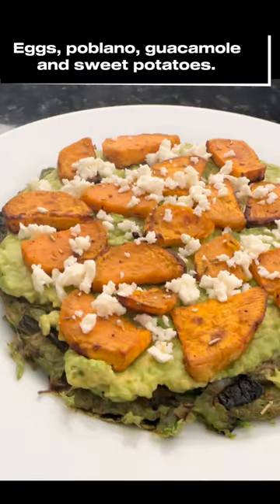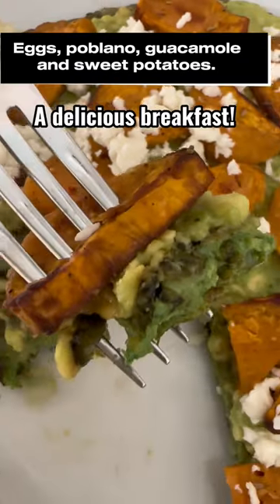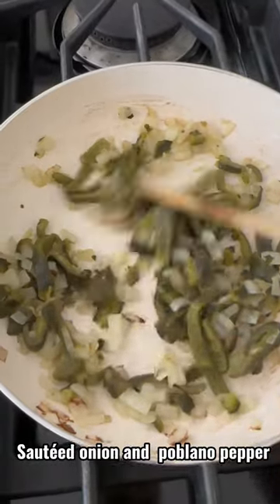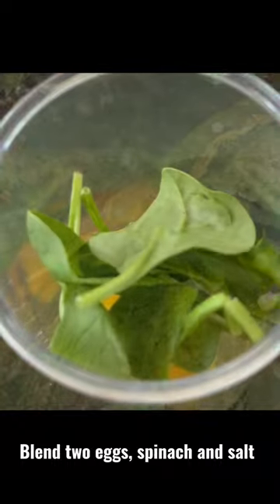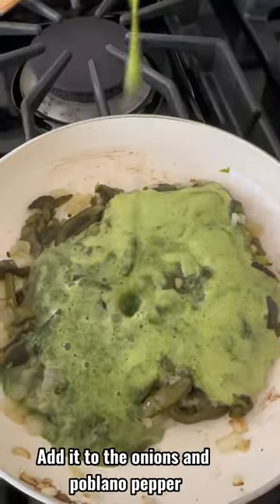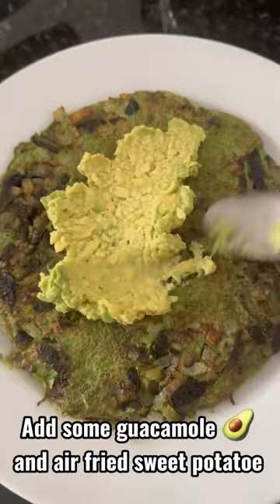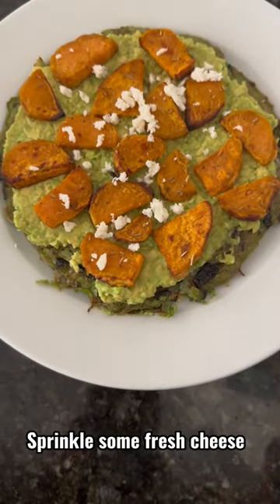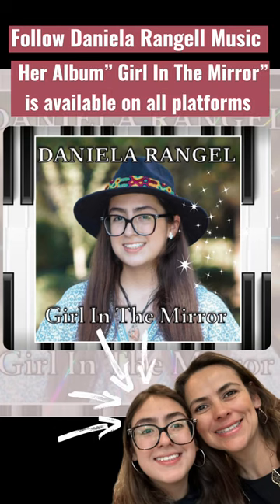Delicious breakfast- Eggs, poblano, spinach, guacamole & air fried sweet potatoes